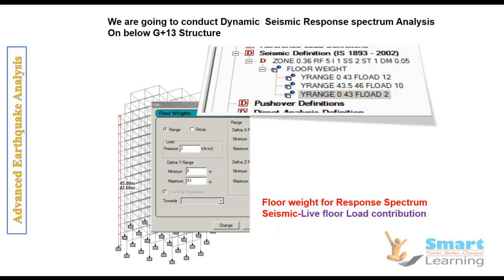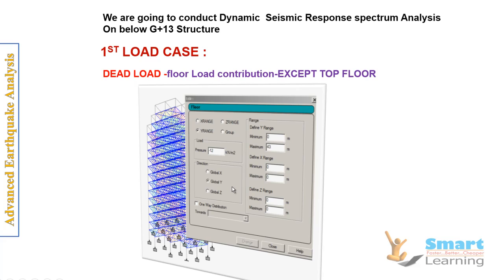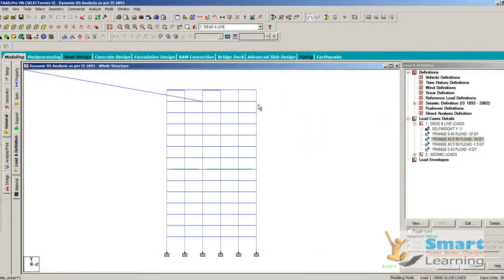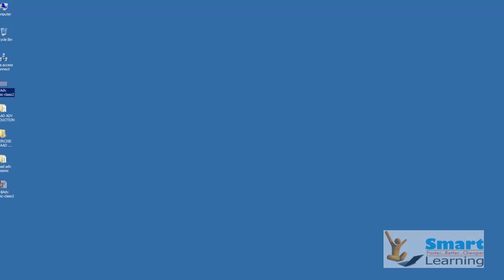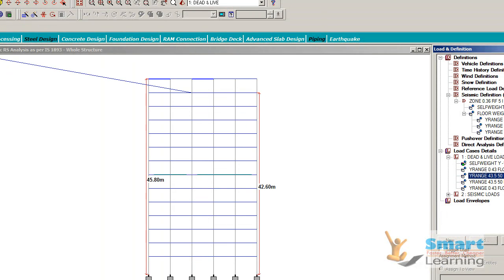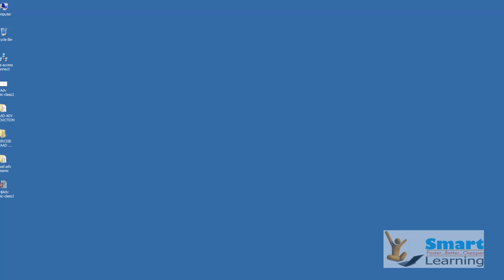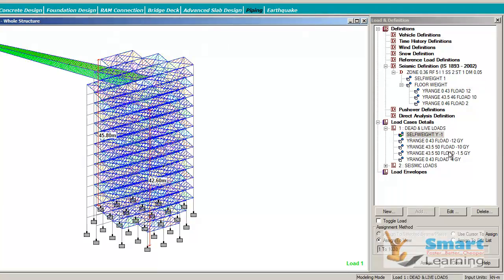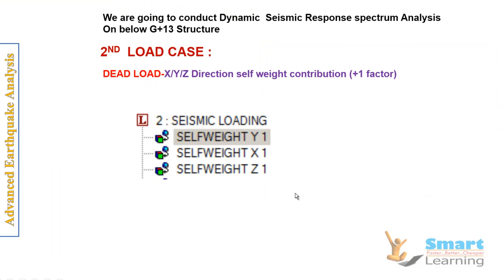Staad.Pro V8i-Dynamic Response Spectrum Seismic Analysis-Video Training DVD